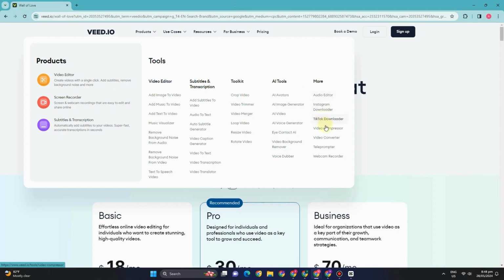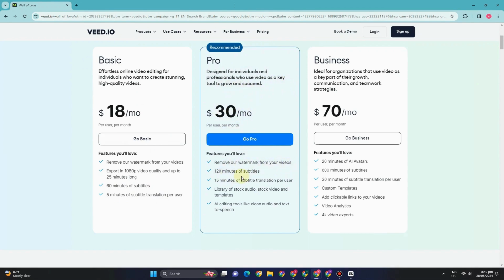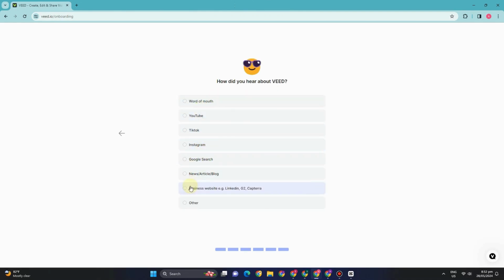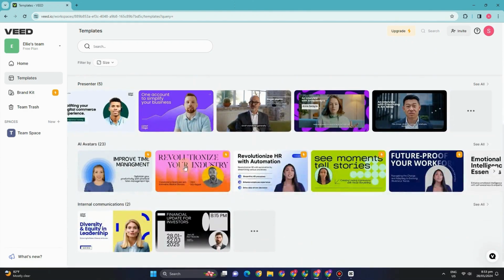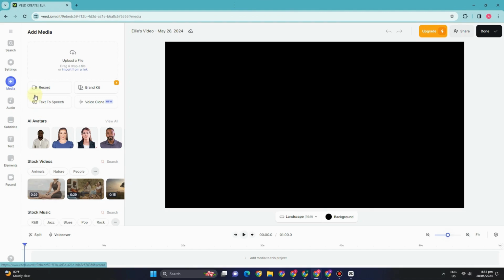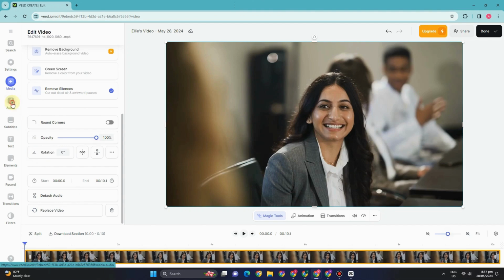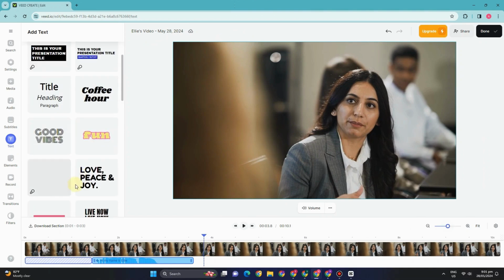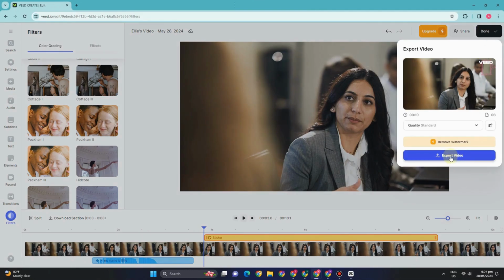How to Use Veed.io AI Video Editor | Veed.io Tutorial (2027)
Looking for an easy way to edit videos with AI? Veed.io is a powerful online video editor that uses AI tools to automate editing, generate captions, and enhance videos effortlessly. This tutorial will guide you through using Veed.io AI Video Editor step by step.

In this tutorial, you'll learn:
How to upload and edit videos using Veed.io.
How to use AI-powered tools like auto-subtitles and background removal.
Tips for exporting high-quality videos with minimal effort.

Create professional videos faster with Veed.io’s AI editing tools!